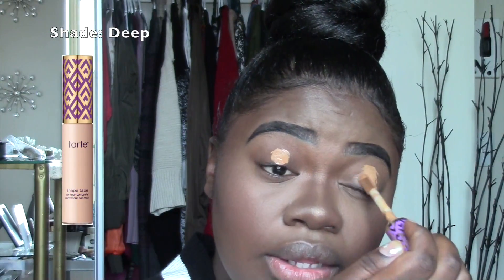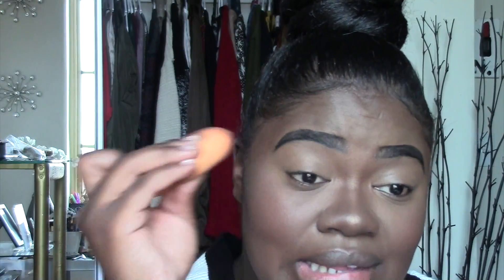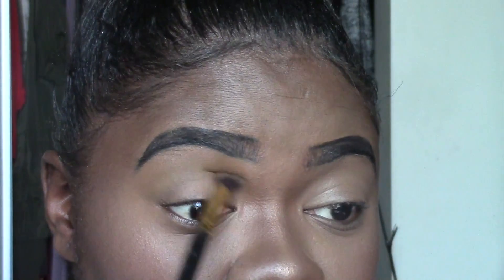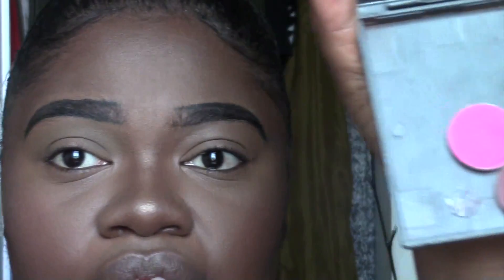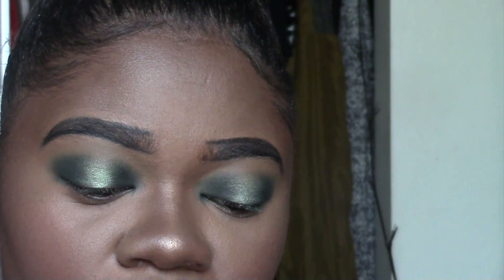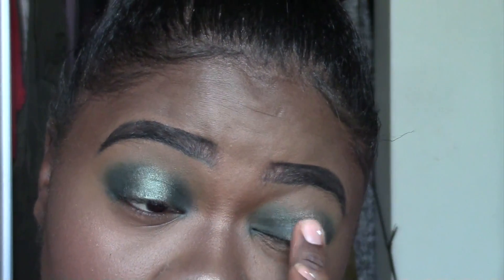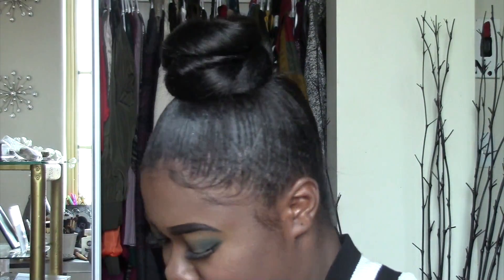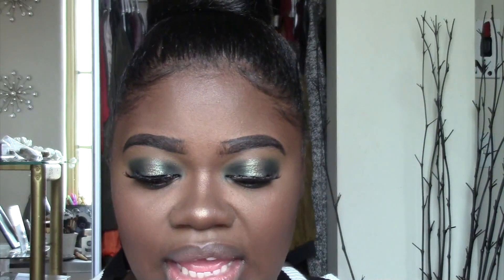Dark Green Halo Eye || Beat By Bern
Go ahead and crank up the video quality to 1080p HD !

Hello Loves ! Definitely been a hot second since I've uploaded, so you know I had to come back CORRECT lol. As always, I had lot's of fun filming this look for you guys, so I hope y'all enjoy !